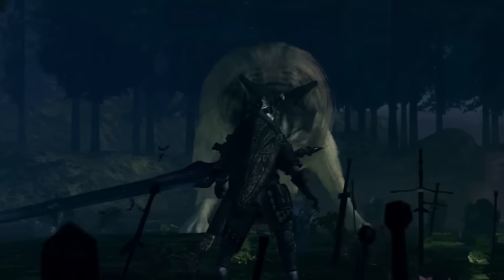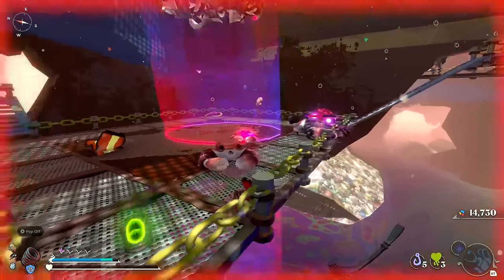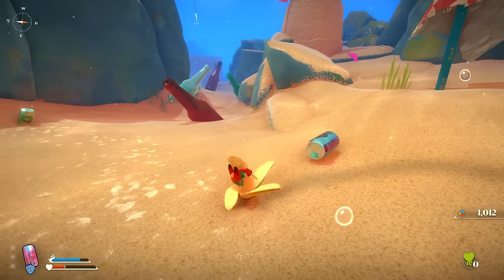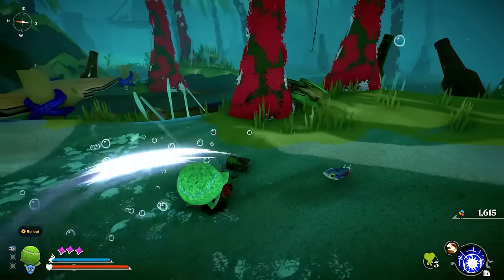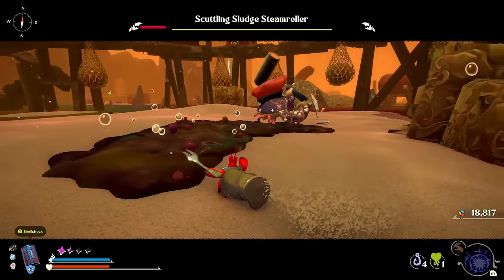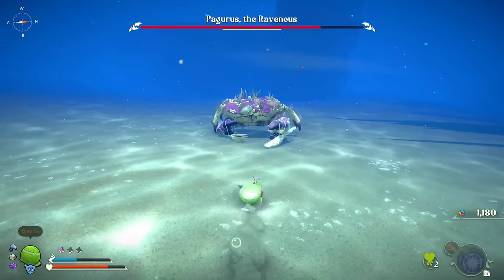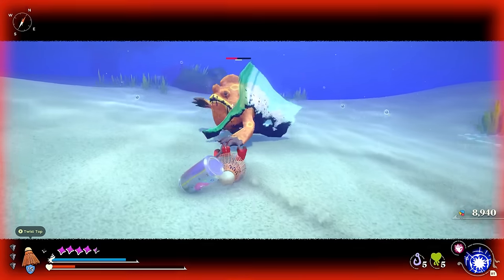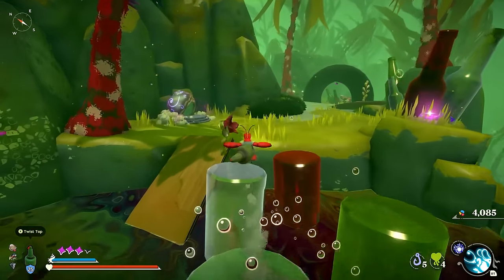The Friendliest Soulslike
Another Crab's Treasure is a cartoony, accessible soulslike that feels like Sekiro and Battle for Bikini Bottom had a WEIRD one-night-stand, yet it still has the chops to satisfy seasoned souls vets.
Support Geoff & Yazy doing more reviews and other fun video experiments